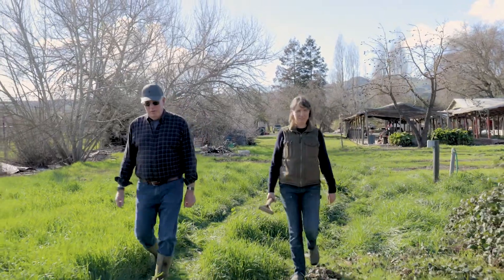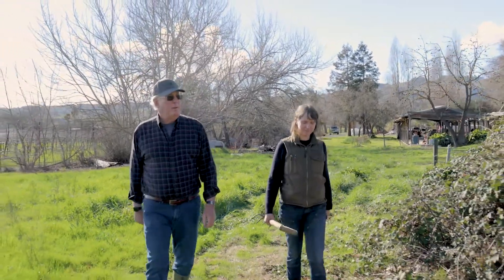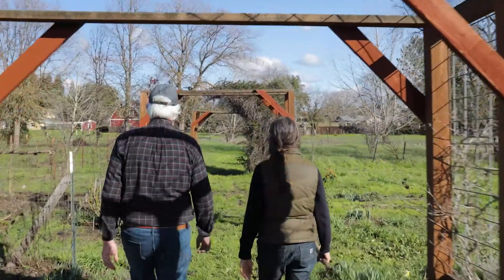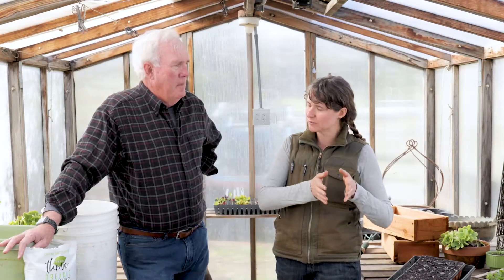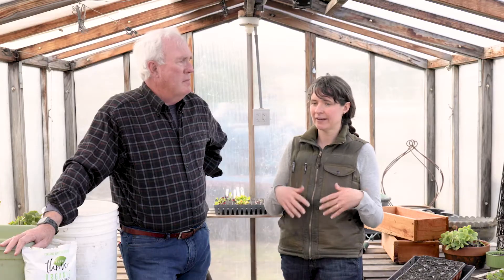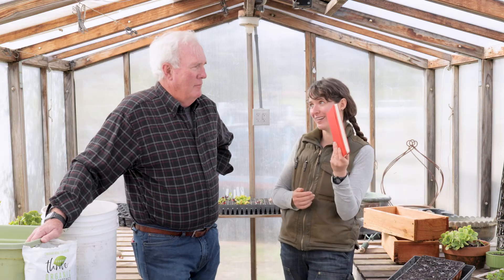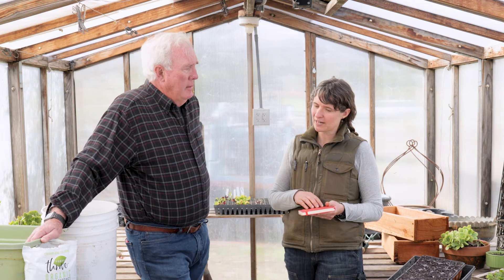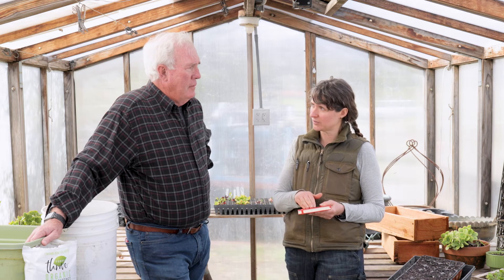TerraThrive Regenerative Gardening Instructional Series-- Foundational Garden Tips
This is part of TerraThrive's Regenerative Gardening Instructional Series-- Foundational Garden Tips will help you get prepared for your gardening experiences before you start your planting for the season. Enjoy!